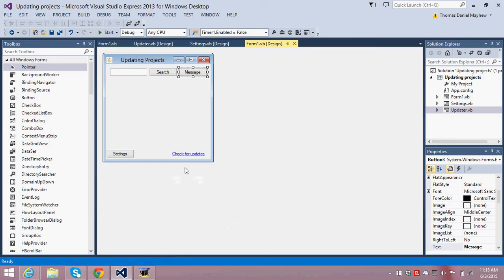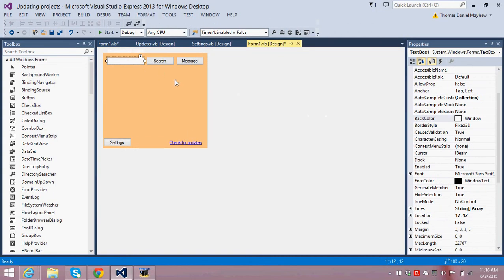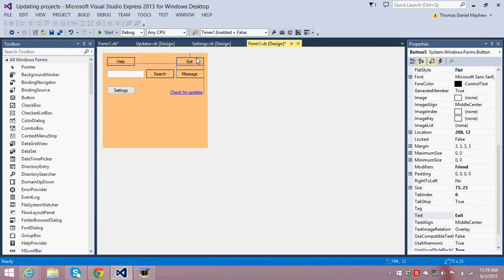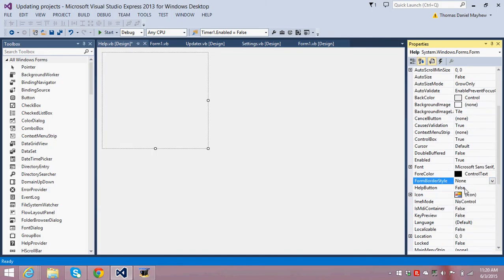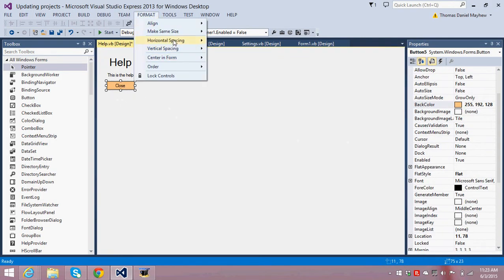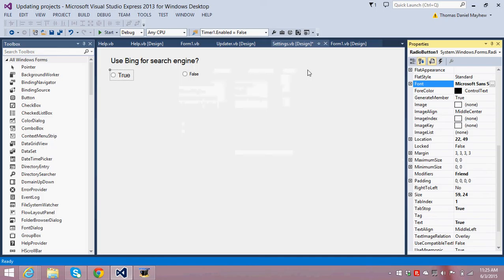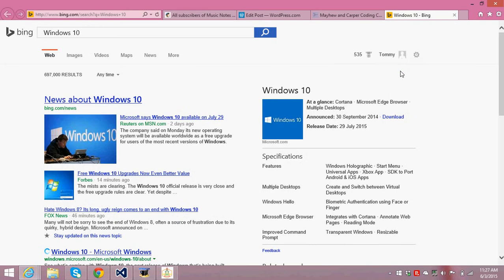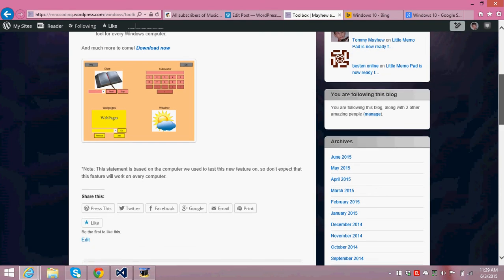Design Your Program Visual Basic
In this video you will learn how to make a cool design for your program.